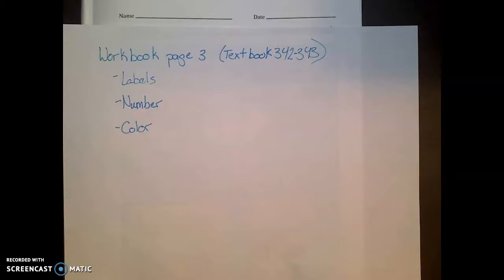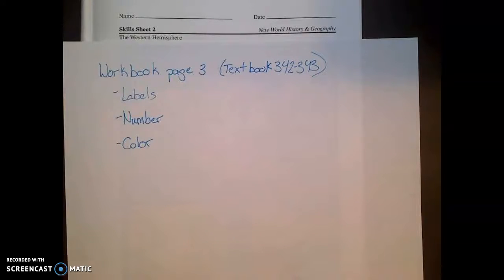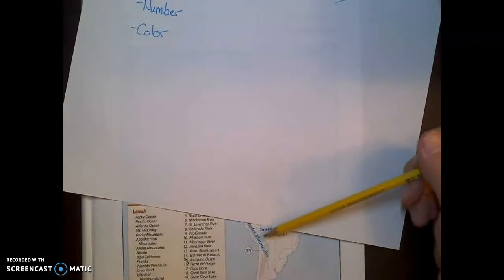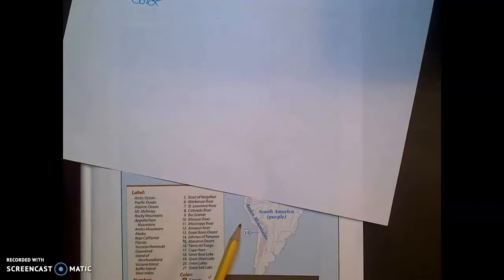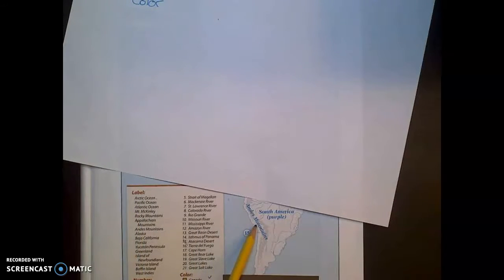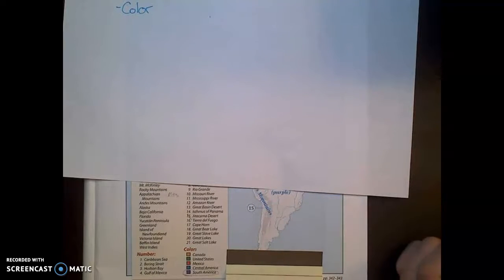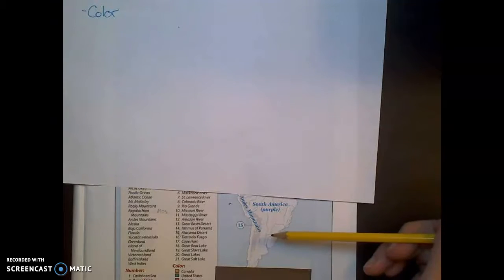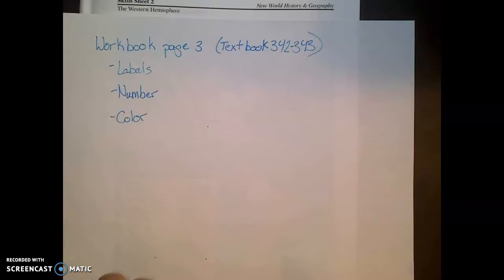History 6 Sub 9/25/2020